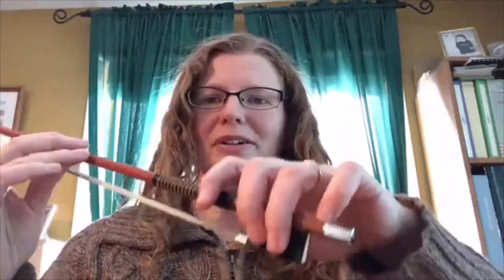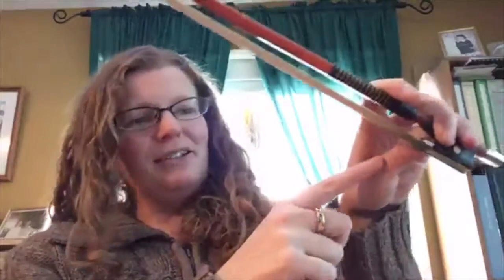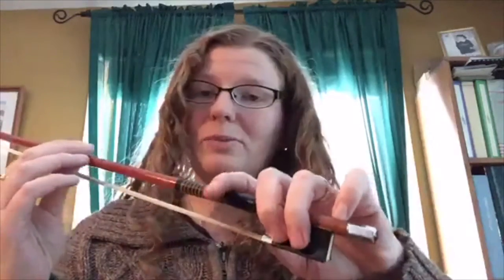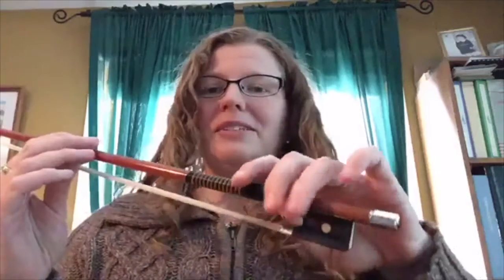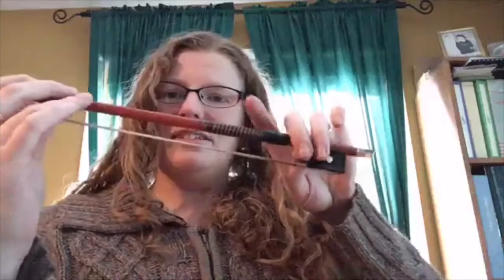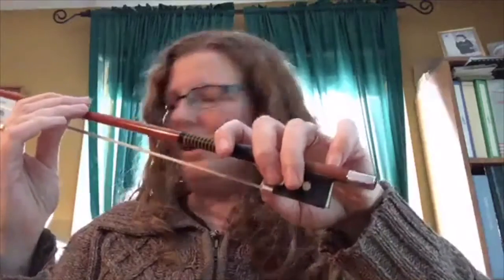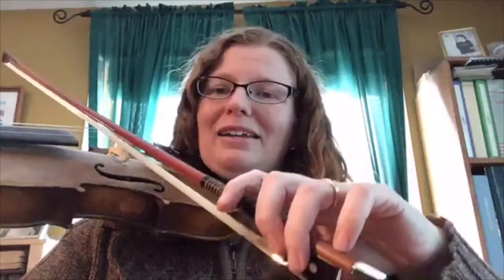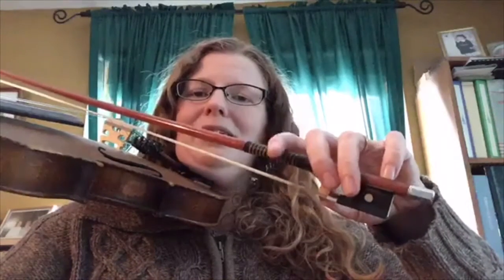How Do I Hold My Fiddle Bow? Learn to fiddle with Katherine Moller